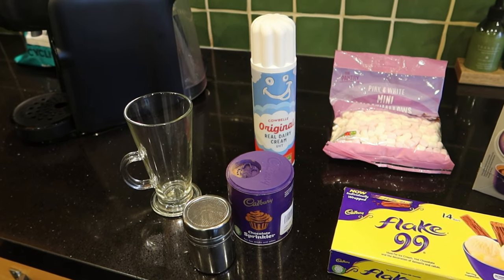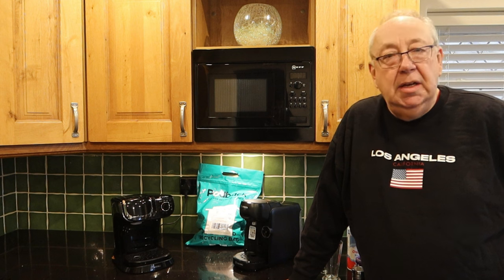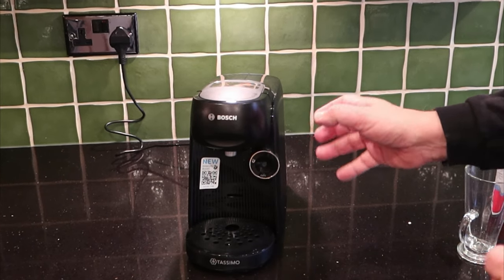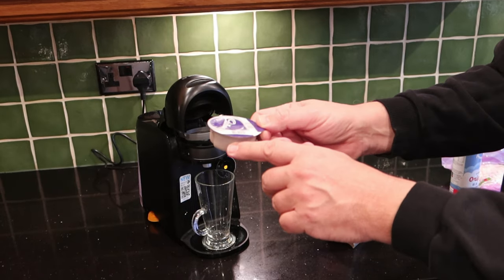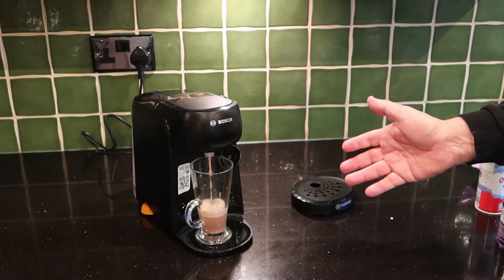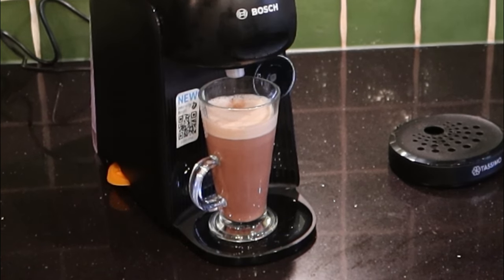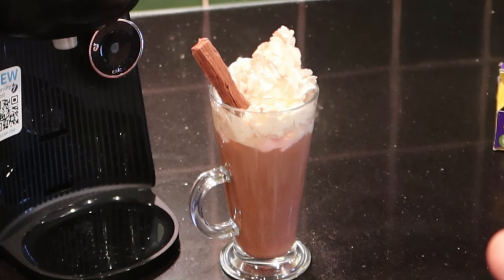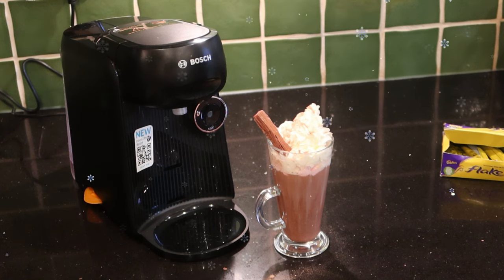How To Make the Best Hot Chocolate in the World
How To Make the Best Hot Chocolate in the World - Bosch Tassimo tassimo hotchocolate hotchocolaterecipe £18.35 Tassimo Cadbury Hot Chocolate Pods 40 Coffee T-discs
£9.85 Cadbury Flake 99 Chocolate Bar 14 Bars - Pack of 2
£6.99 Cadbury Chocolate Sprinkler Topper (125g)
Let me show you how to make the perfect creme brulee latte from Tassimo on your machine.
Dozens of coffee videos to help you on this channel. Any questions? I am happy to answer them for you - Paul.
£65 Tassimo MY WAY 2 machine I was using
£23.22 Tassimo Coffee Shop Crème Brûlée Latte 8PC X5 (40 Drinks)
£7.58 Tassimo Limited Edition Costa Gingerbread Latte
£10.99 Costa Primo 275 ml Coffee Cups
£6.99 Pack of 6 Latte Spoons Long Handle Stainless Steel Spoons
Amazon.com limited edition pack